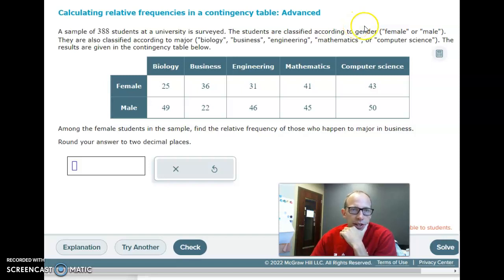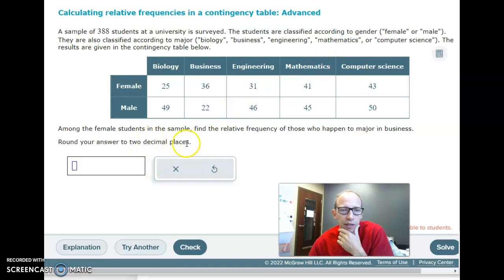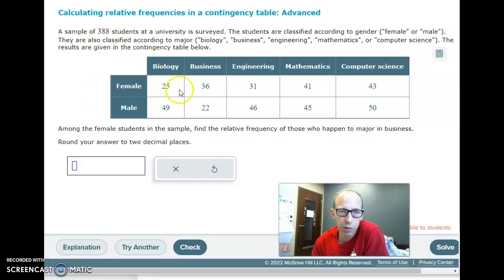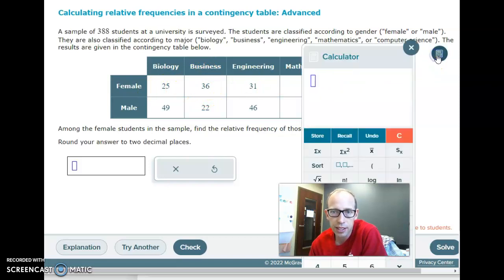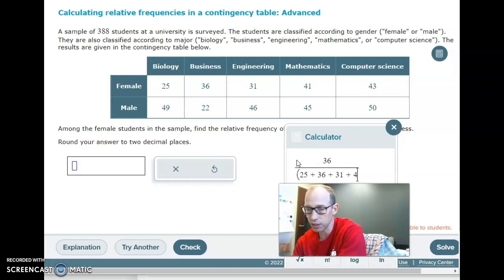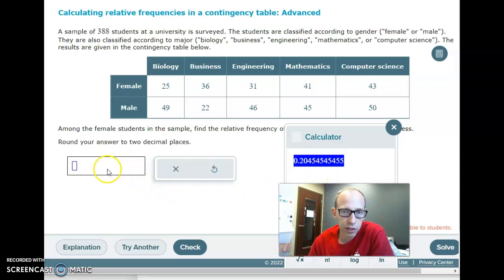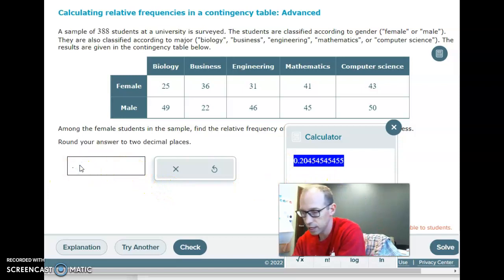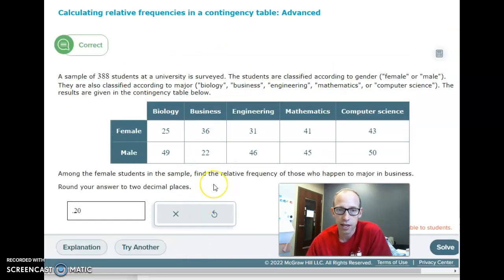Rel frequences in contingency table